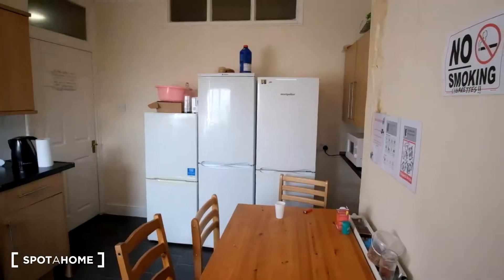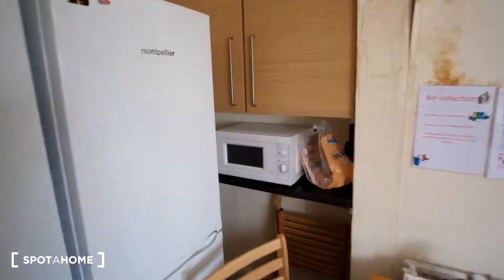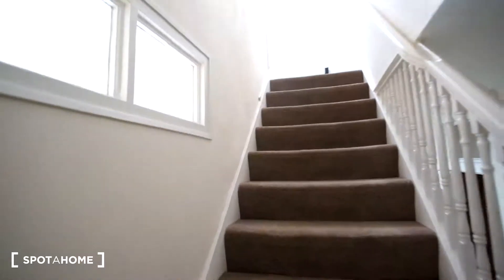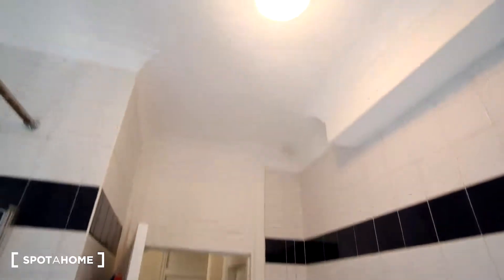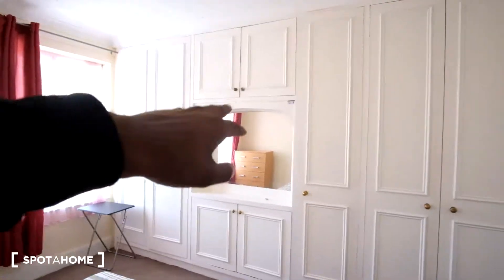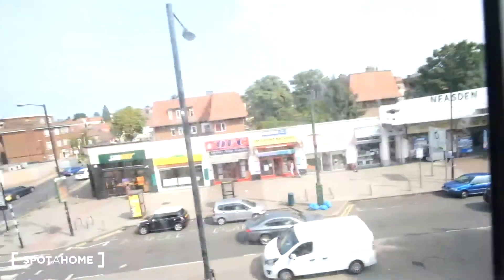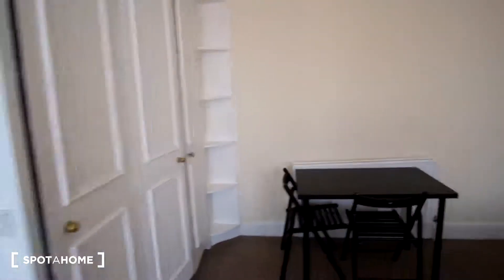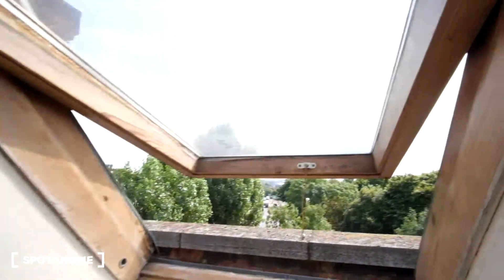Rooms to rent in furnished 7-bedroom house in Neasden, Travelcard Zone 3 - Spotahome (ref 142632)